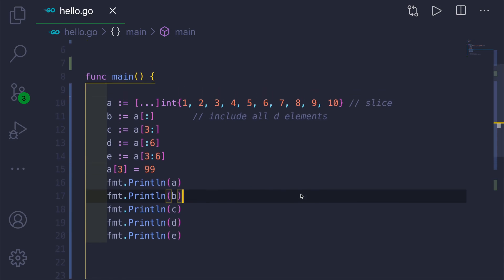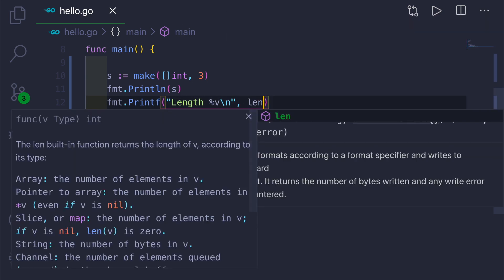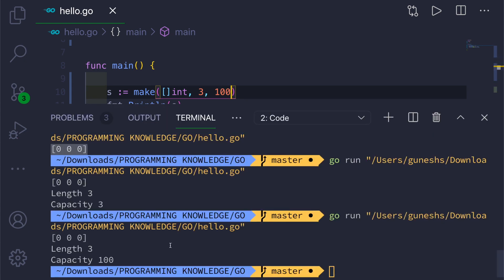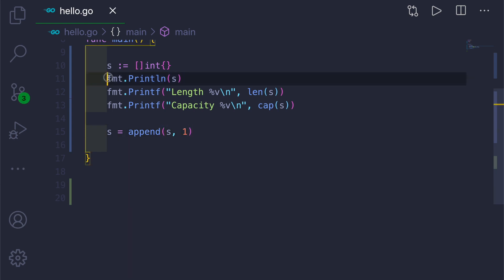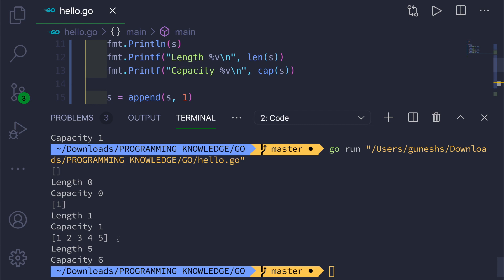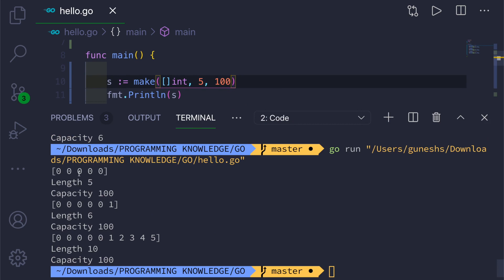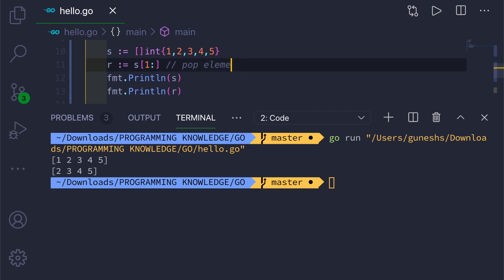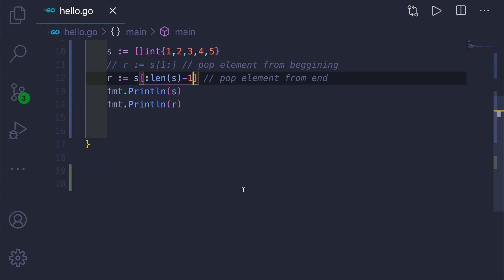Go Tutorial (Golang) 14 - Slice Operations Using builtin functions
In this video I am going to show you how to use Golang Slice Operations Using built in functions. So let us Understand Golang Slice Operations Using built in functions Tutorial with examples.

Setup Go Development Environment with VS Code